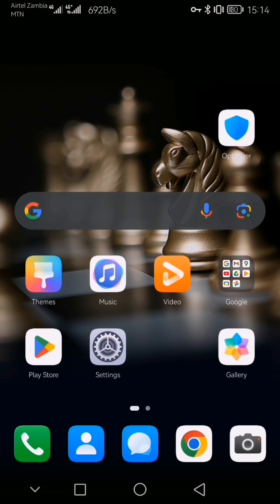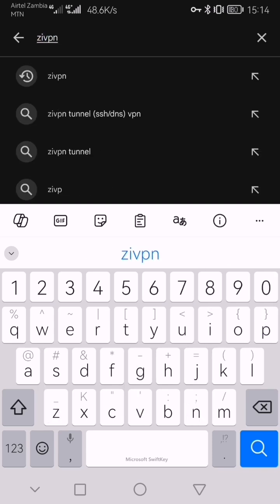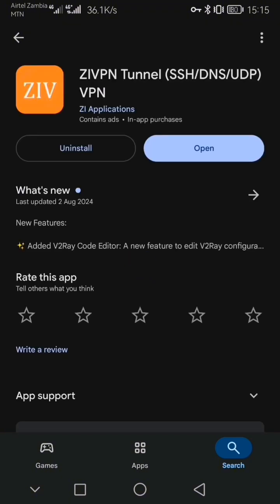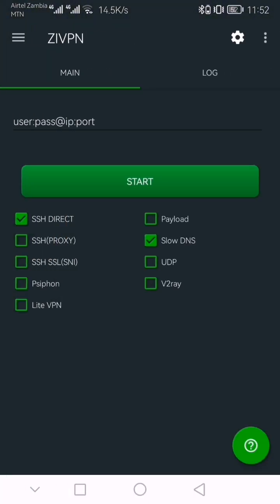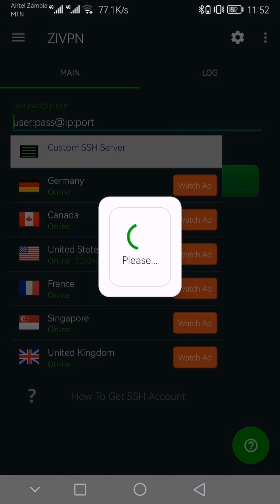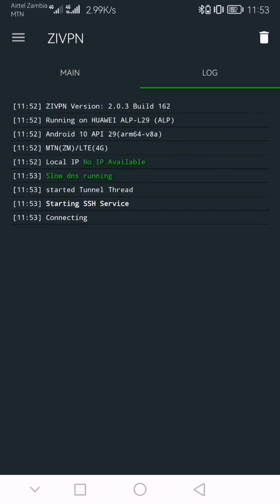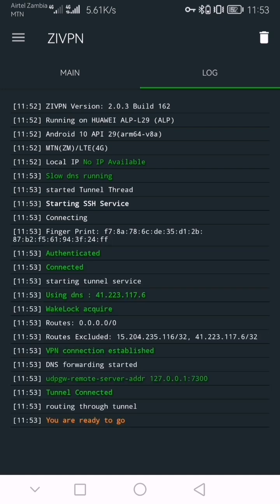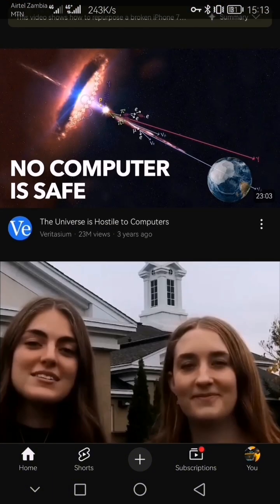How to Setup Slow DNS Free Internet on Zivpn | Full Guide for Beginners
Description:

In this video, I’ll walk you through the process of setting up Slow DNS to access free internet using Zivpn. This tutorial is perfect for anyone looking to bypass internet restrictions and enjoy fast and free access to the web. By the end of this guide, you will have Zivpn set up on your device with the right DNS configuration to get the internet for free.

Open the app and sign up or log into your account.

2. Select a Server:

Choose a server location that provides free internet access. Typically, you can select a server from a country with fewer restrictions on internet usage.

3. Set up DNS on Zivpn:

Go to Settings in the Zivpn app.

Look for the DNS settings option and enable Custom DNS.

Input the Slow DNS servers' IP addresses. These DNS addresses are publicly available, and you can find them on various forums and websites providing free DNS services.

4. Activate the VPN:

Once you’ve set up the DNS configuration, turn on the Zivpn VPN connection.

Wait for the connection to be established, and you should now be using the free DNS to bypass internet restrictions.

5. Testing Your Connection:

Open your browser or any app that requires internet access.

You should be able to access websites or services that were previously restricted in your location.

6. Troubleshooting:

If you encounter issues like slow speeds or no internet access, check if the DNS settings were correctly inputted.

Try switching to a different Zivpn server or a different Slow DNS provider.

This should help you create an informative and searchable YouTube video.